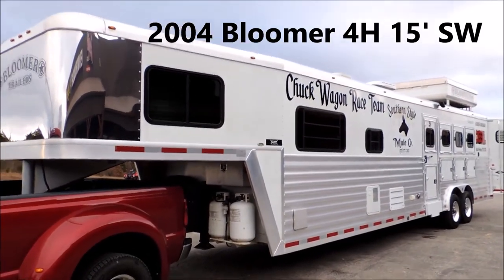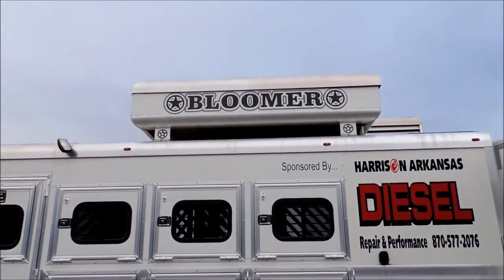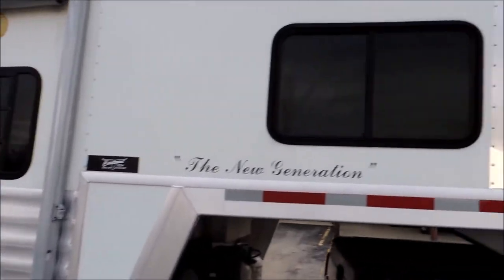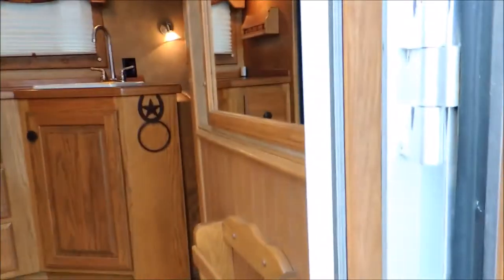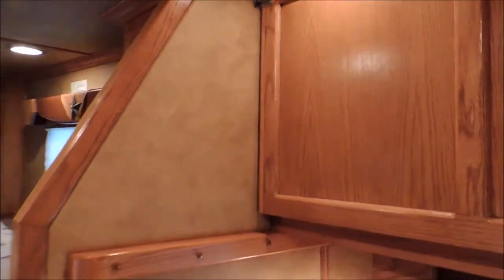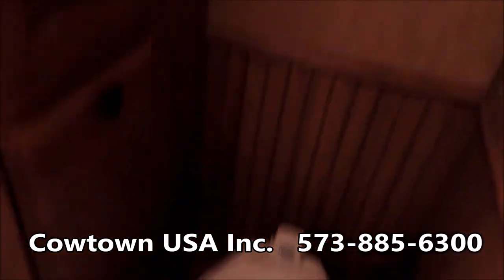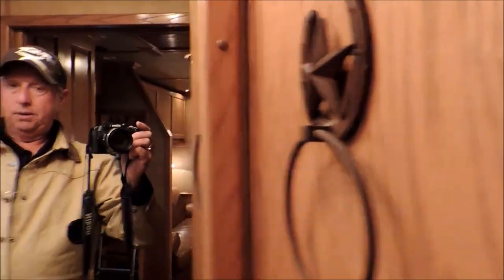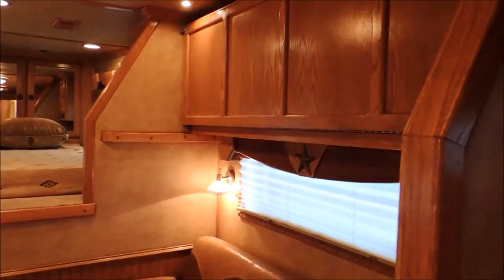2004 Bloomer 4H 15 ft SW